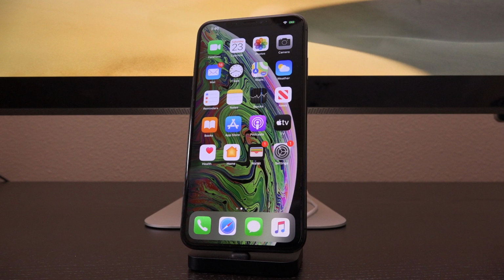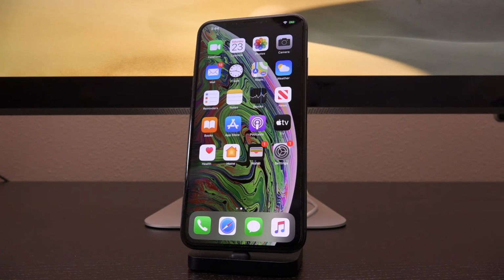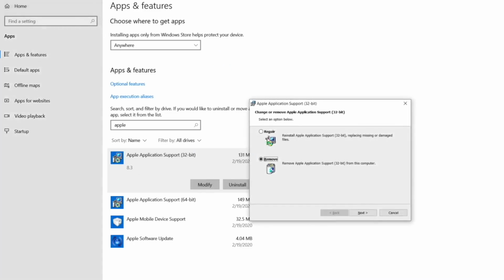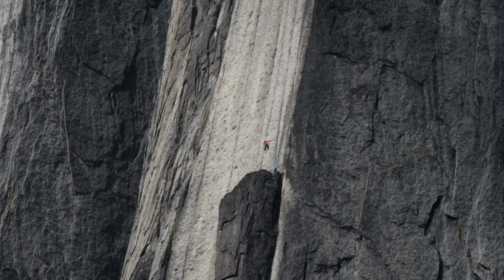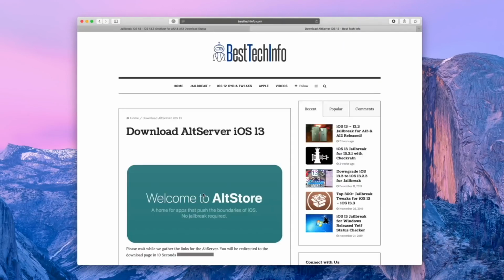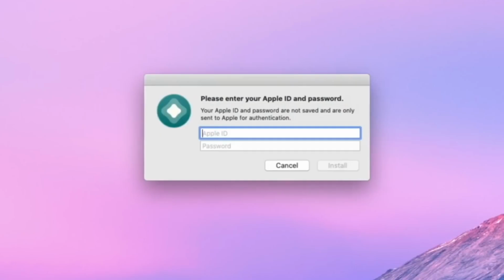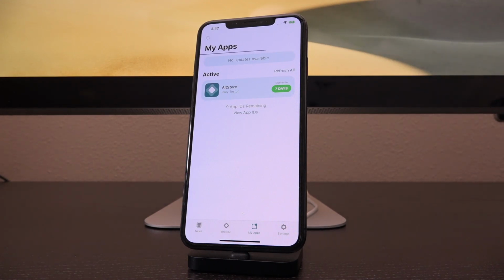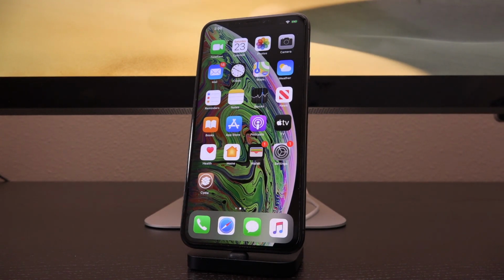HOW to Jailbreak iOS 13.5 for Cydia Tweaks! (UPDATED)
Jailbreak iOS 13.5 - iOS 13 with Unc0ver to get Cydia Tweaks on ALL Devices! Mac or Windows Jailbreak 13.5 on iPhone 11 Pro Max, iPhone 11, iPhone XS & iPad Downloads

Update 5/31/20: This guide has been re-posted. A small, albeit critical, segment of our first computer jailbreak iOS 13.5 tutorial was inadvertently removed during the editing process. It has since been re-added here. Enjoy the full jailbreak 13.5 experience utilizing this updated tutorial.

iOS 13 - iOS 13.5 Jailbreak for ALL Devices, including A13 & A12! The iOS 13 Unc0ver 13.5 jailbreak is out and includes support for the iPhone 11, iPhone 11 Pro, iPhone 11 Pro Max, iPhone XS, iPhone XS Max, iPhone XR, 2018 iPad Pro models, and A12-powered iPads. Older devices compatible with the checkra1n jailbreak are also supported by Unc0ver for iOS 13.5.

This guide will teach you how to jailbreak iOS 13.5 on WINDOWS or MACOS. While the no computer jailbreak method is easier, this method is preferred! It's more reliable and cannot be revoked by Apple, unlike the no computer jailbreak. Having said that, either solution is viable for obtaining the iOS 13.5 unc0ver jailbreak app.

00:00 - Intro
04:04 - Windows Jailbreak setup steps
12:25 - MacOS Jailbreak setup steps
17:16 - Get Unc0ver jailbreak iOS 13.5 .ipa
19:13 - Unc0ver Jailbreak iOS 13.5 process

---  ---  --- --- iOS 13.5 Jailbreak Coverage ---  ---  --- ---

---  --- --- --- Unc0ver Jailbreak & AltStore Credits ---  ---  --- ---